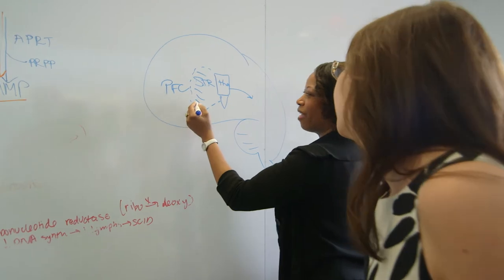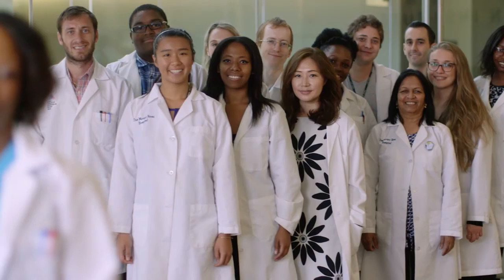Yasmin Hurd, PhD, Director of the Addiction Institute of Mount Sinai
Yasmin Hurd, PhD, professor of neuroscience and pharmacology at the Icahn School of Medicine at Mount Sinai and director of the Center for Addictive Disorders for the Mount Sinai Health System, discusses her passion in understanding the neurobiology of addiction as a way to discover new treatments.